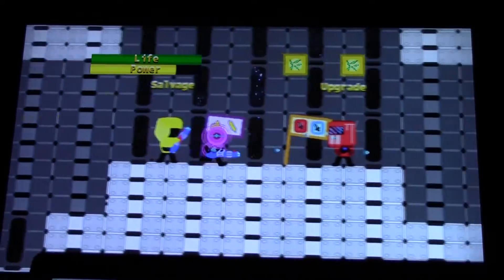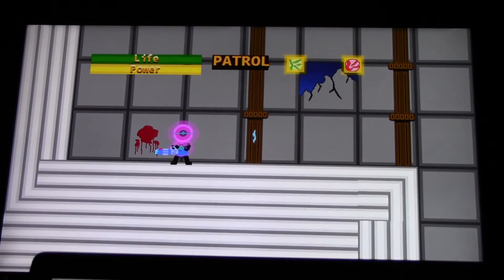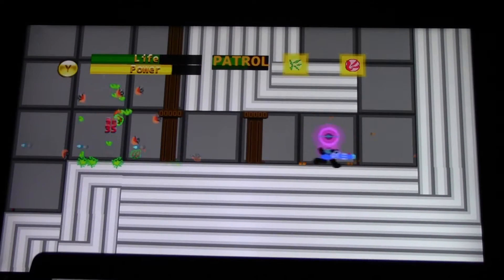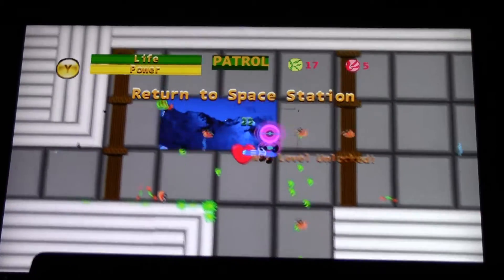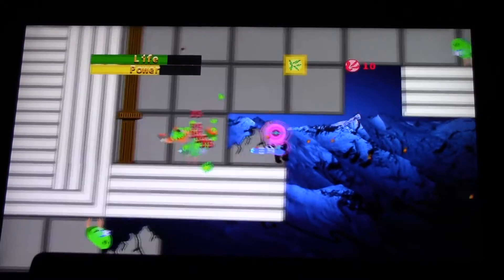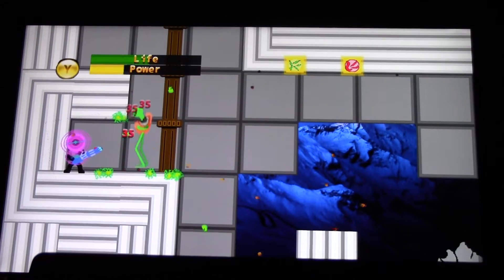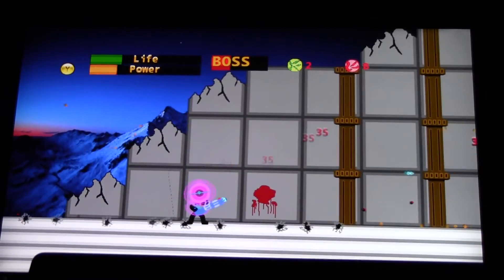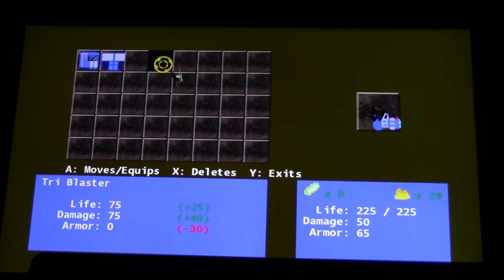Loot or Die 2 - Patrol Missions and Vault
Patrol the planet, clearing out enemies and storing valuables in your vault.